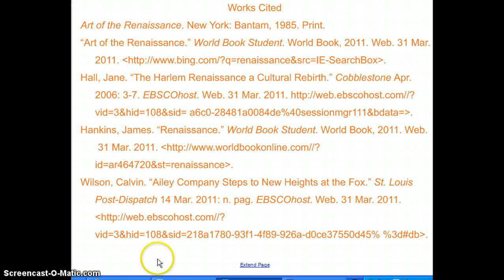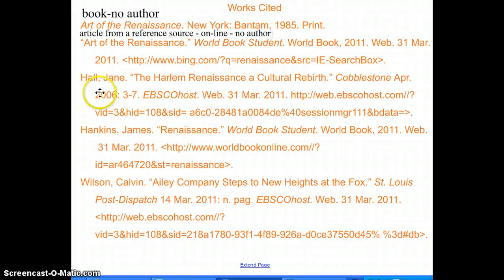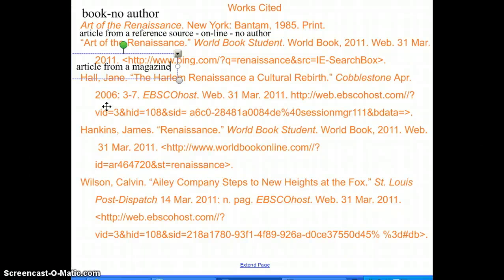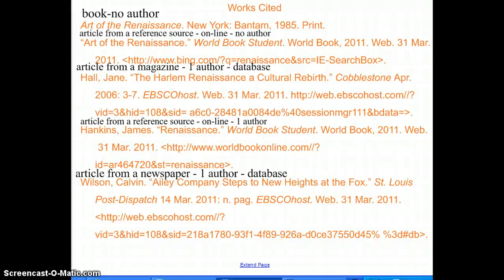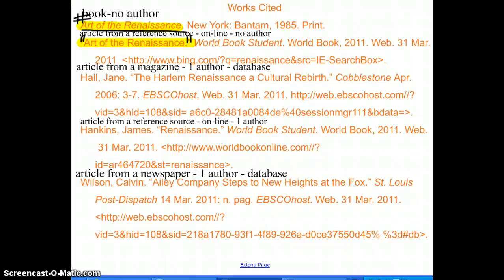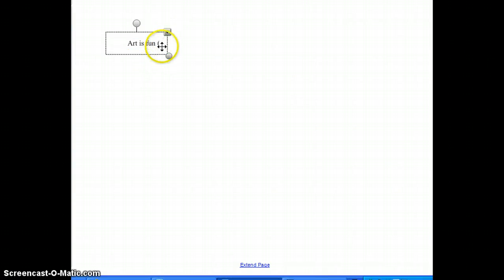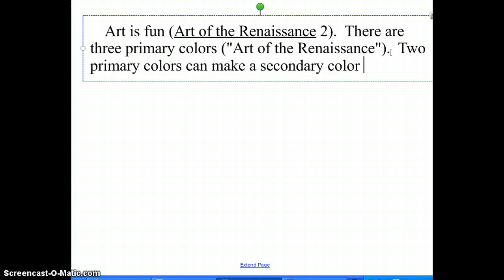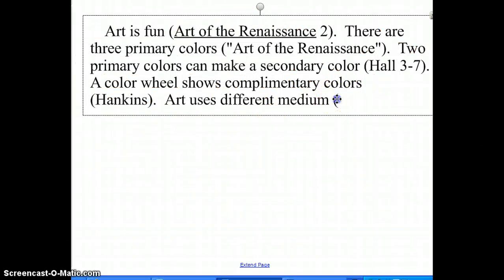Parenthetical Documentation practice #1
This is the practice from Tuesday, November 13 using the Diehm works cited page.